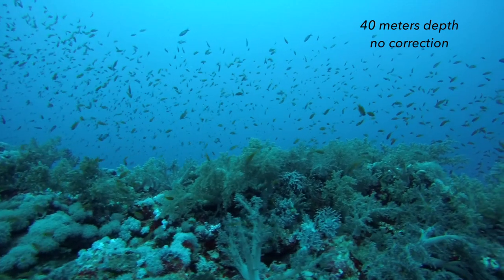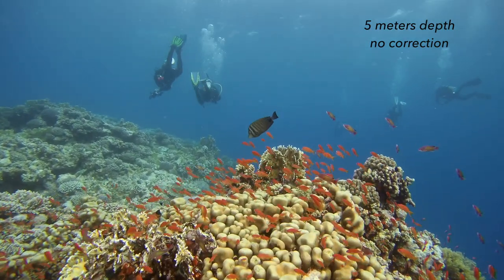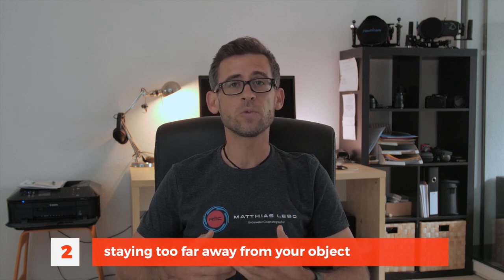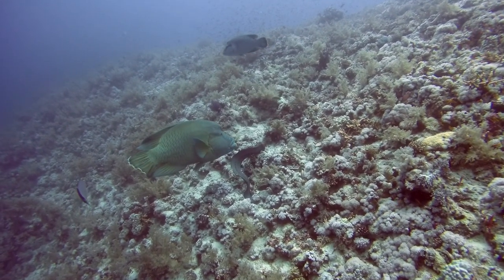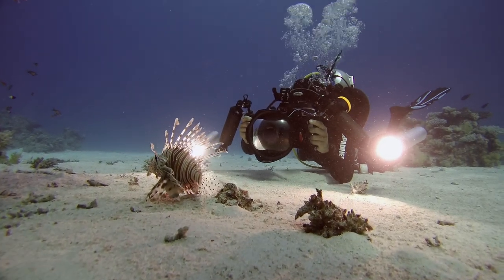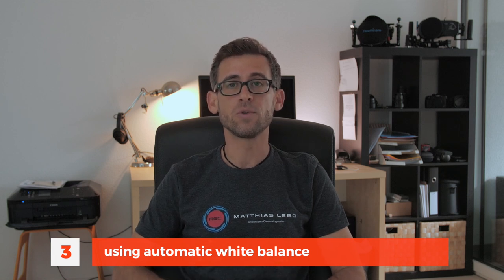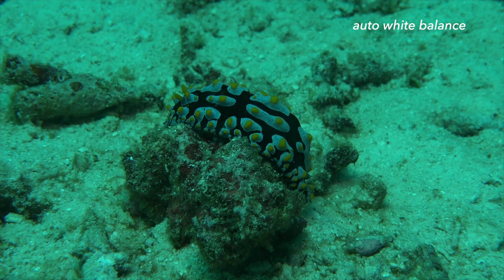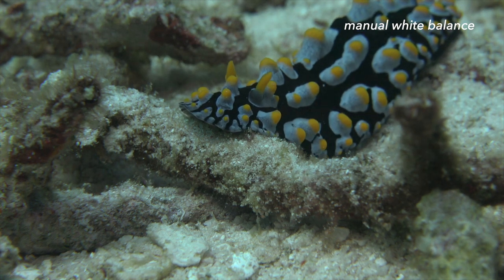5 MISTAKES to avoid when FILMING UNDERWATER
Do you want to step up you underwater filming game? Avoid these 5 mistakes commonly made by new underwater videographers and your underwater footage will get better instantly!

My underwater camera IN A NAUTICAM HOUSING